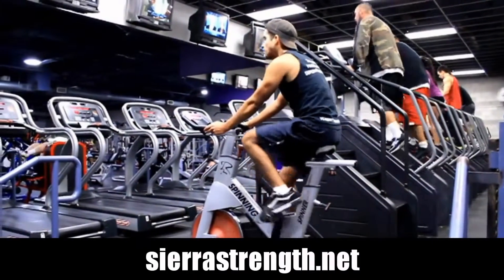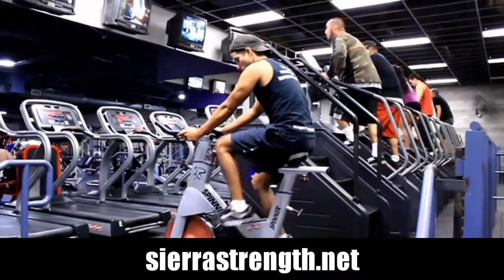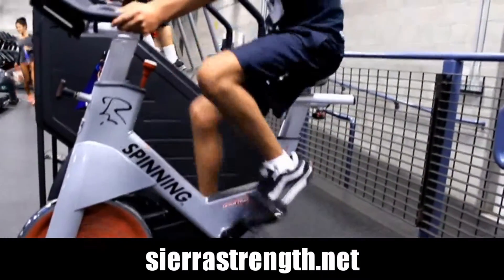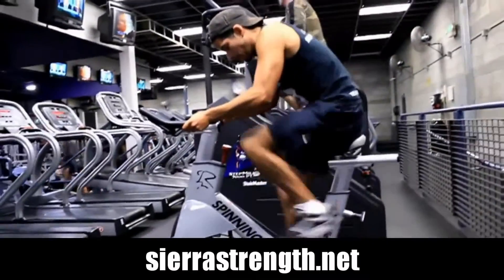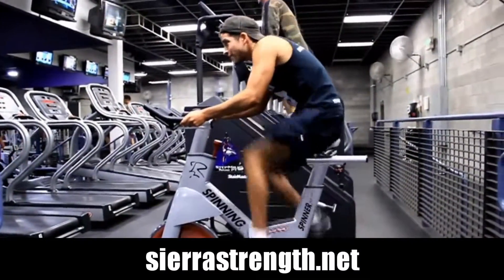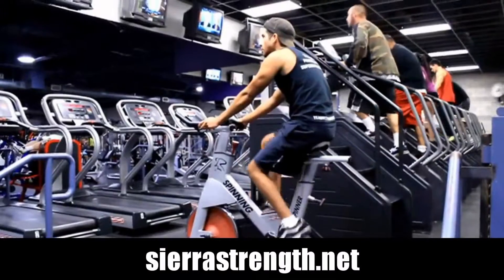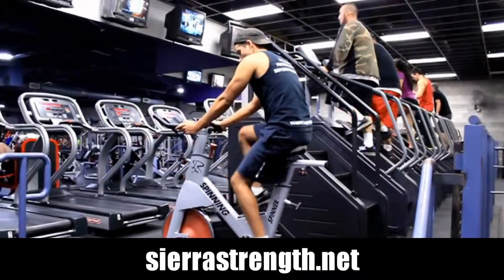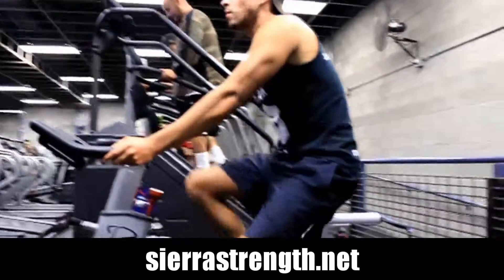hiit cardio - recumbent bike